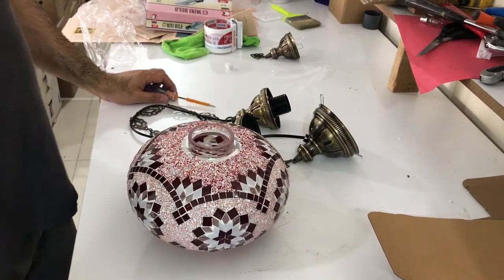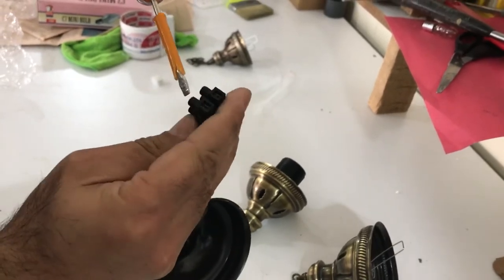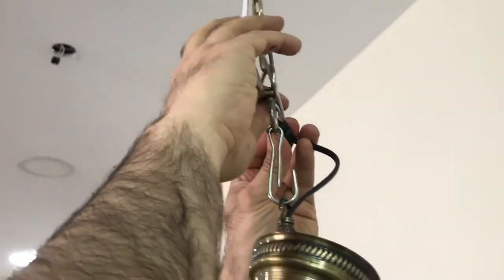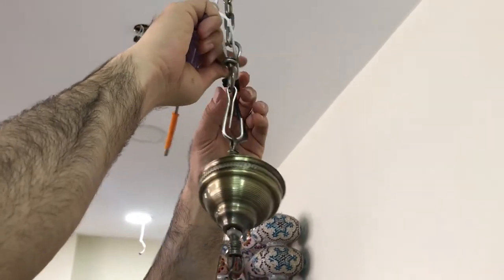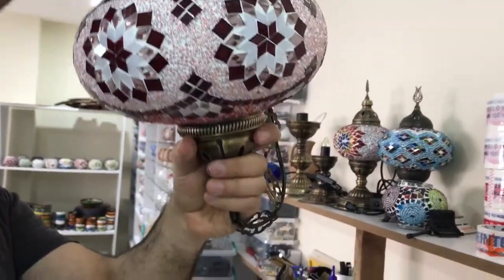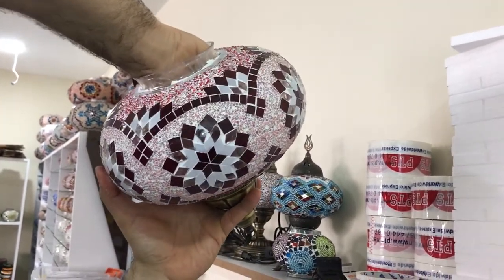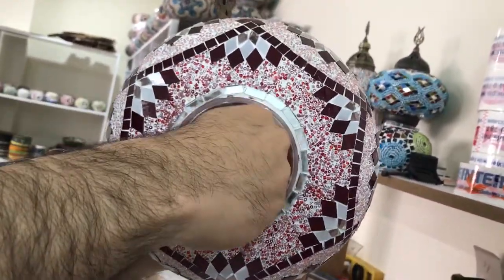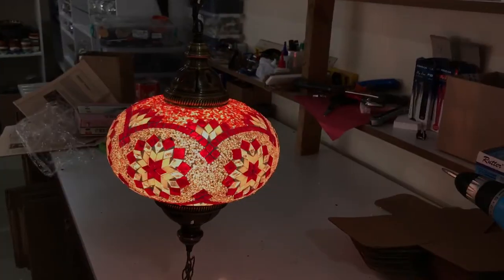No5 Mosaic Hanging Lamp installation